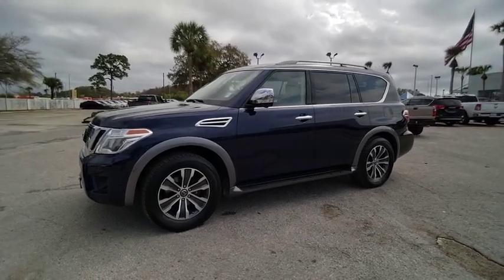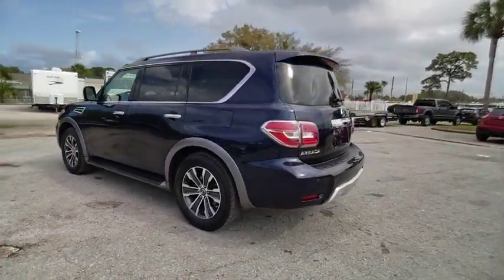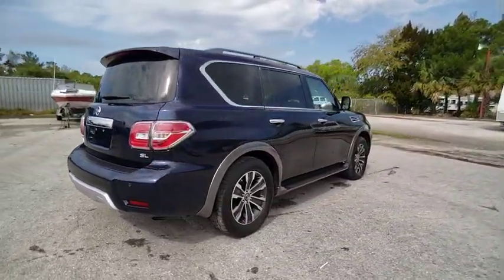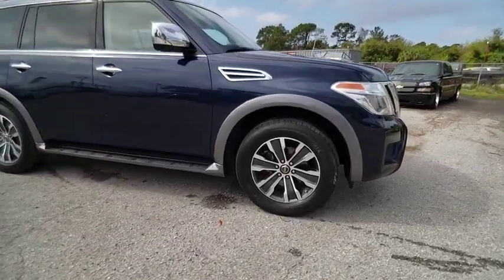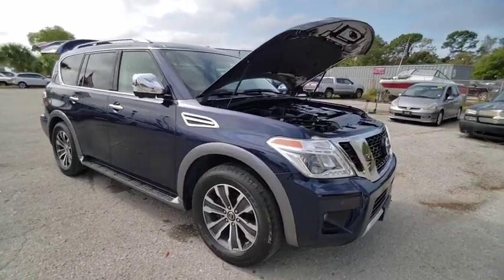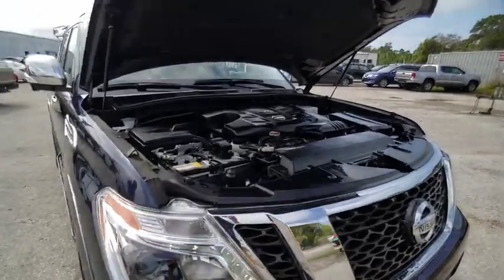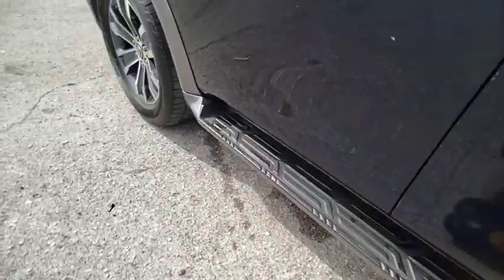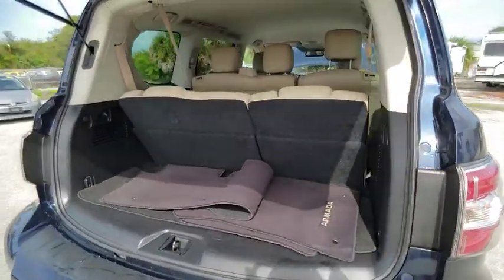2018 Nissan Armada Port Richey FL PP552930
2018 Nissan Armada SV

11613 U.S. Highway 19 N

Priced below KBB Fair Purchase Price! CARFAX One-Owner. Clean CARFAX. AWD.brBlue 2018 Nissan Armada SL AWD 7-Speed Automatic 5.6L V8 DOHC 32V EndurancebrbrbrAll Trades Accepted! Come experience the LO-key approach to car sales! Guaranteed Credit Approval!